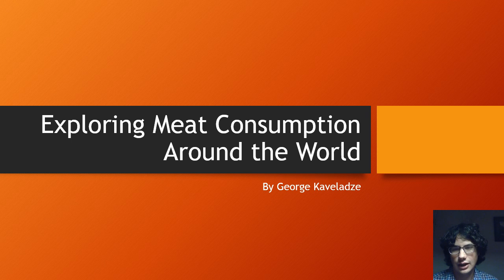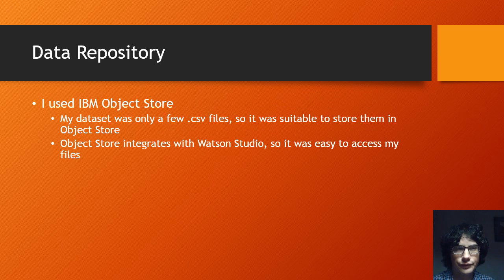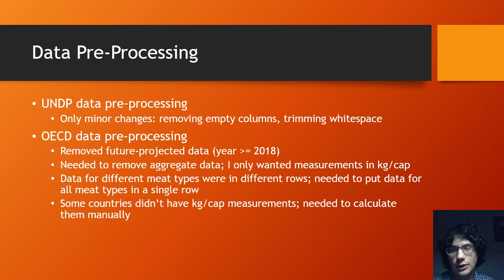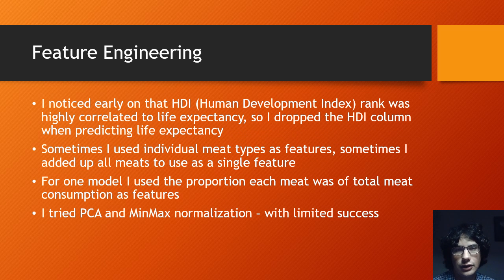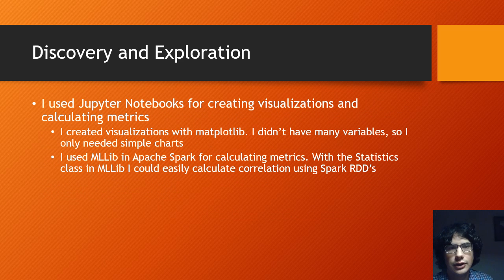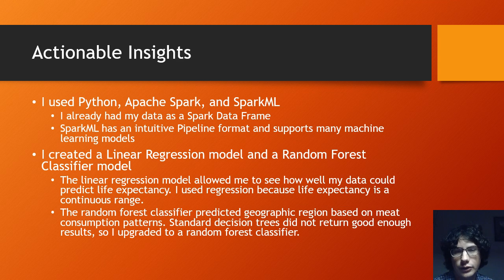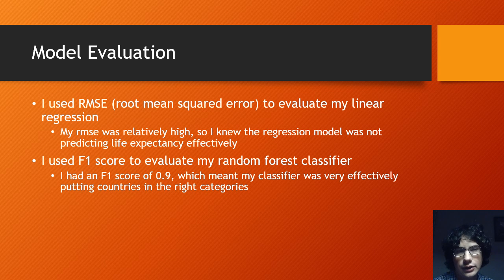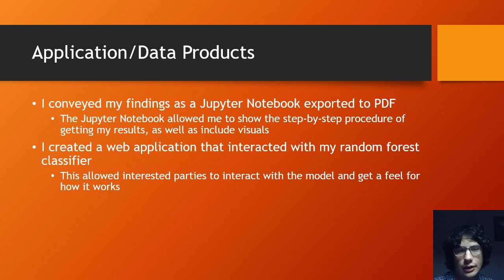IBM Advanced Data Science Capstone Project - Data Scientist Presentation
Presentation for "data scientist peers"